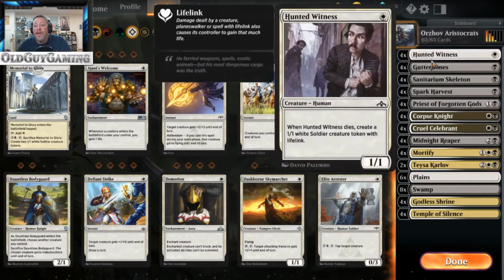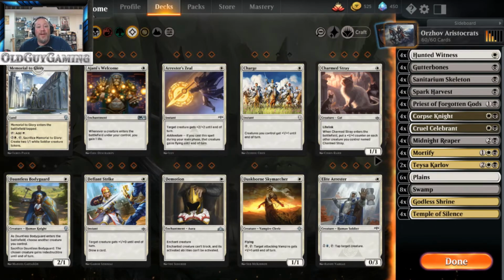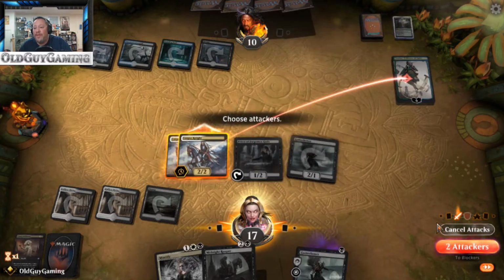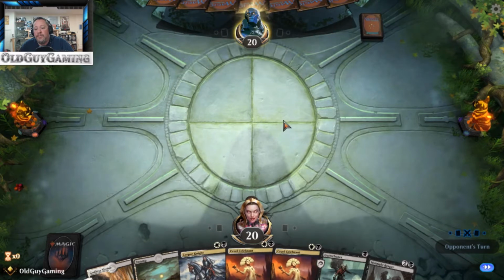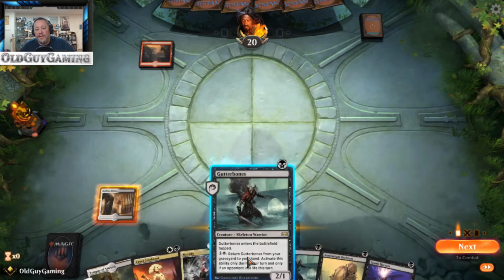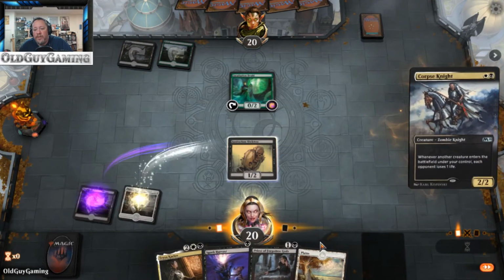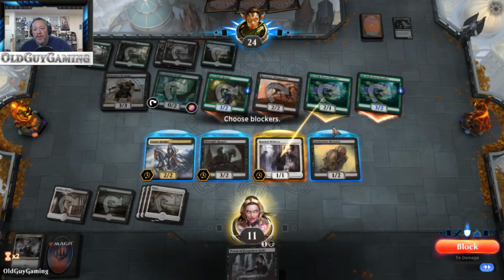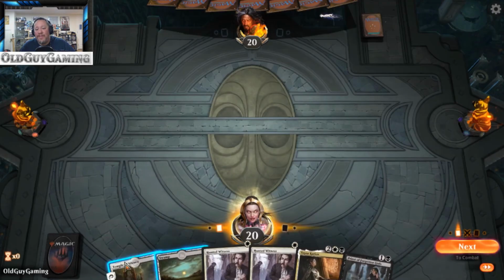MTG: Arena Deck Deck - Rotation Proof Orzhov Aristocrats [M20 Standard]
This week look at our first Rotation Proof deck from Core Set 2020 (M20) Standard with Orzhov Aristocrats!

Decklist:
4 Corpse Knight (M20) 206
8 Swamp (ANA) 63
6 Plains (ANA) 61
4 Cruel Celebrant (WAR) 188
4 Gutterbones (RNA) 76
4 Hunted Witness (GRN) 15
4 Midnight Reaper (GRN) 77
4 Priest of Forgotten Gods (RNA) 83
2 Teysa Karlov (RNA) 212
4 Sanitarium Skeleton (M20) 112
4 Godless Shrine (RNA) 248
4 Temple of Silence (M20) 256
4 Mortify (RNA) 192
4 Spark Harvest (WAR) 105